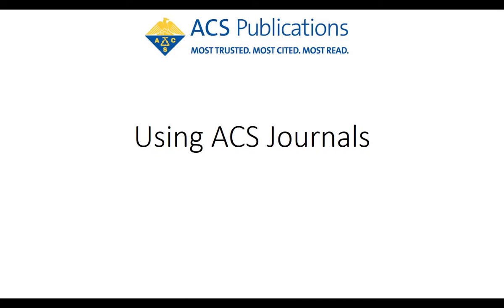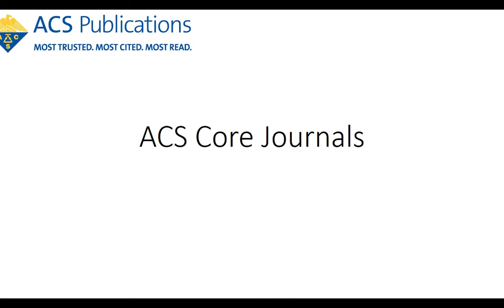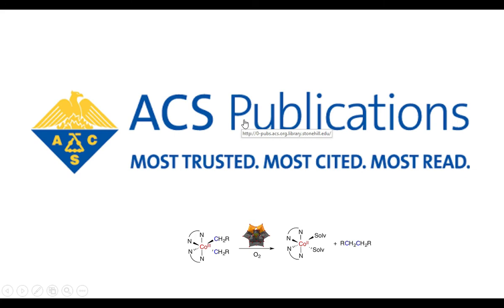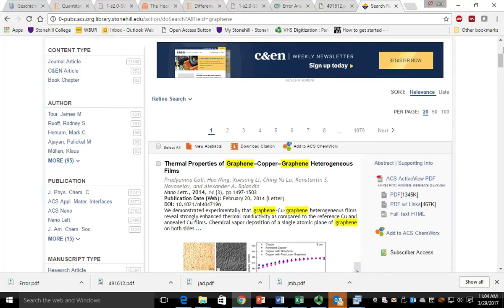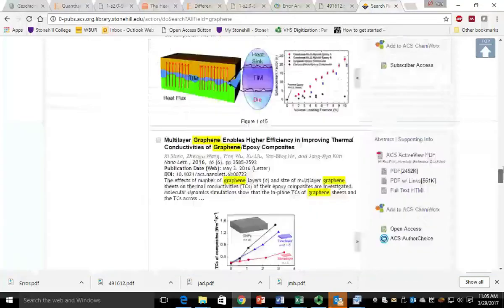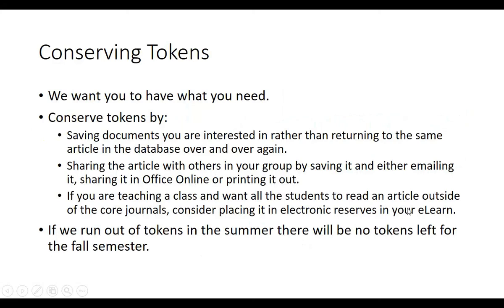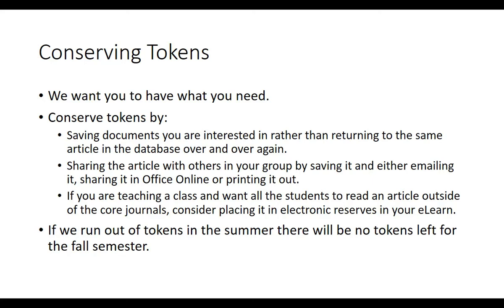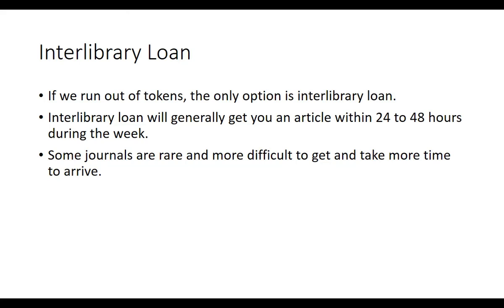Using ACS Journals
Instructions for Stonehill College users. ACS Journals are for Stonehill students and faculty only.